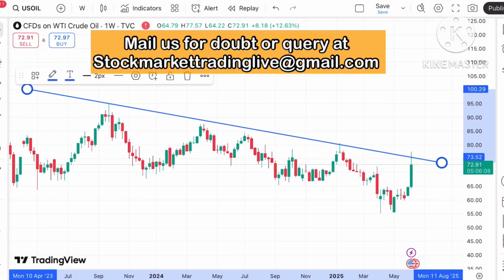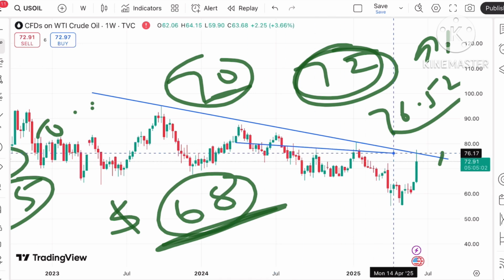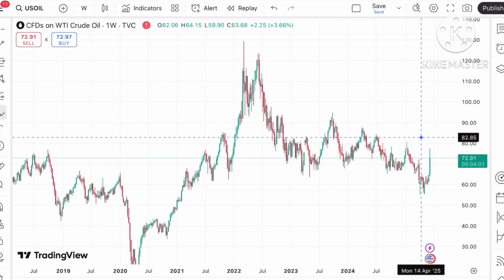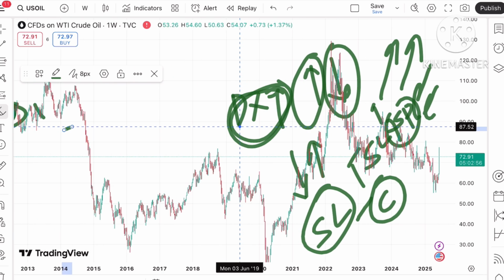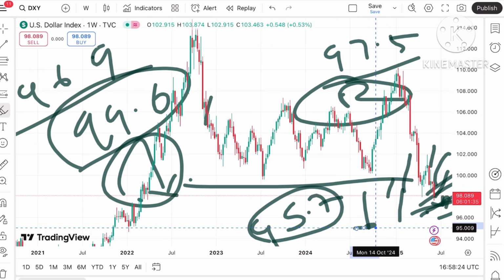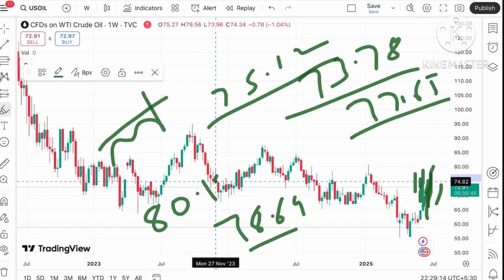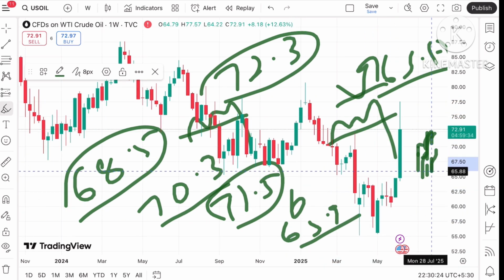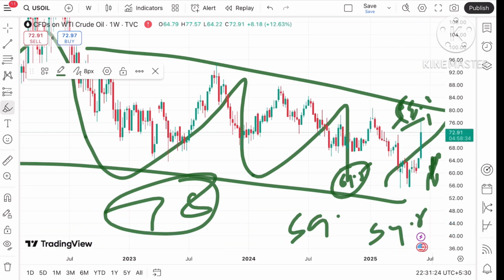Crude Oil Price Analysis 🤔| 16 - 20 June 2025 | Crude Oil Forecast | this The Best time To Invest?🛢️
usoil crude oil Analysis for 16 - 20 June 2025 || Crude Oil Outlook || June 2025 || Is this The Best Time To Invest In crude oil ?

Twitter.com/deepakzbro

forex trader,
forex trading,
forex,forex strategy,
forex signals,
forex lifestyle,

forex education,
forex market,
fx,oil,
trading oil,